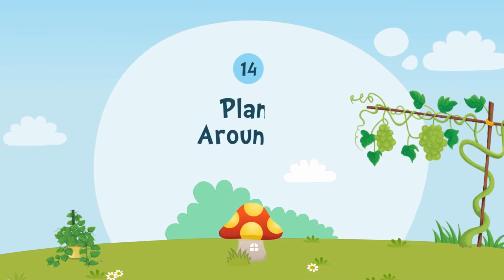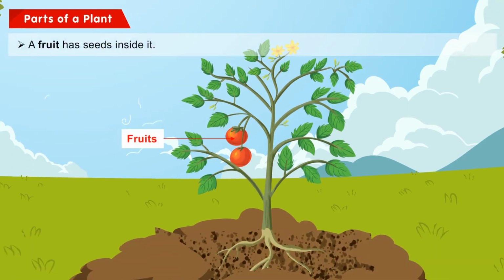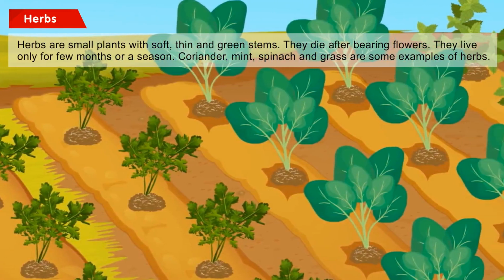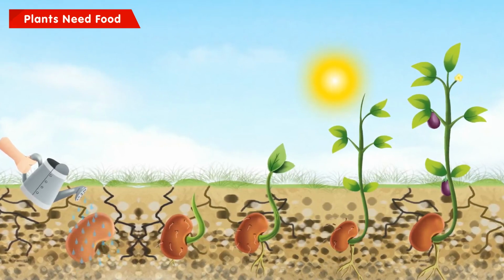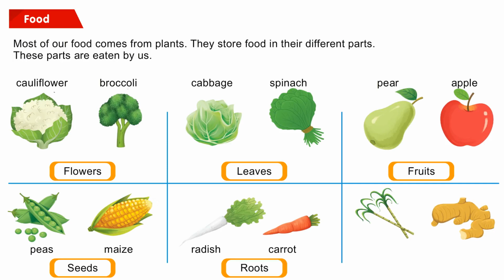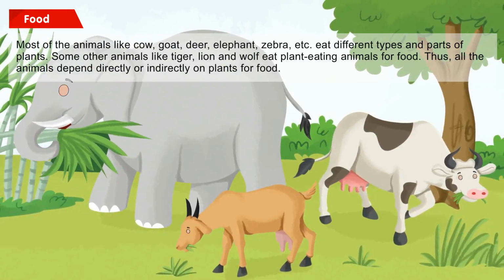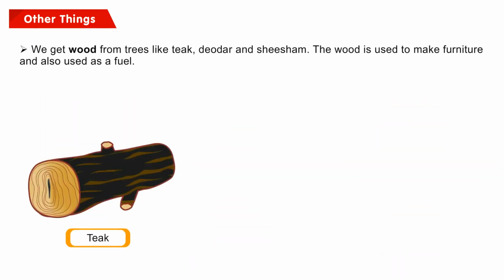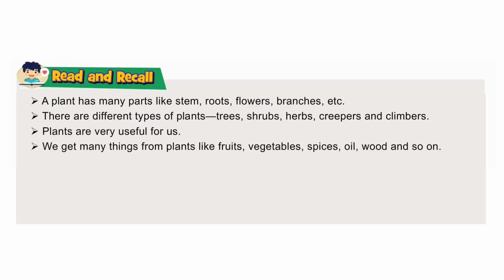EE - 2 Ch - 14 Plants Around Us